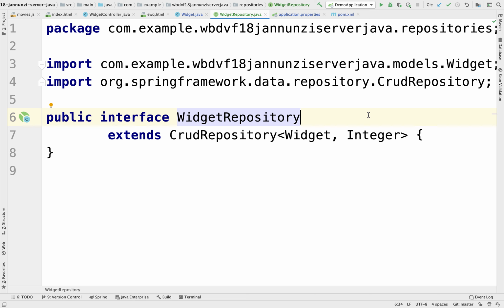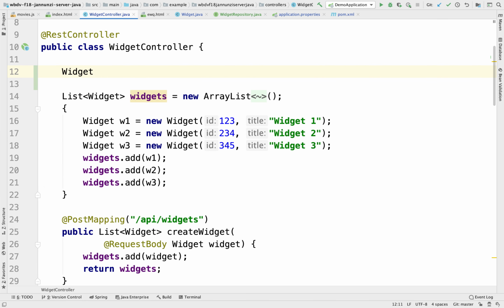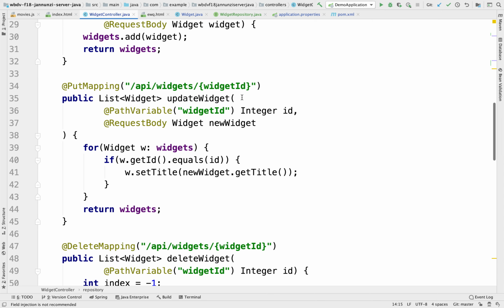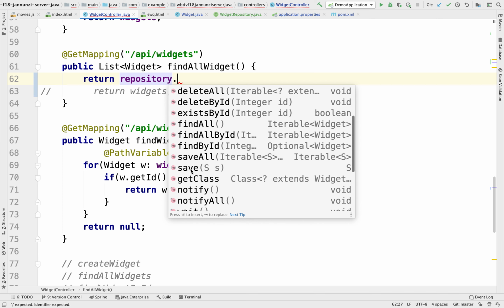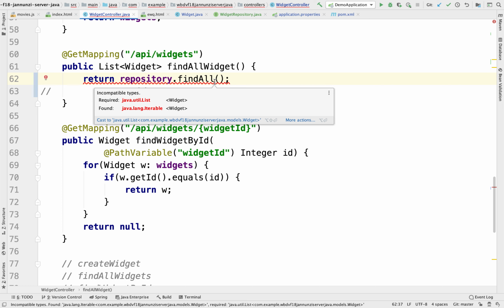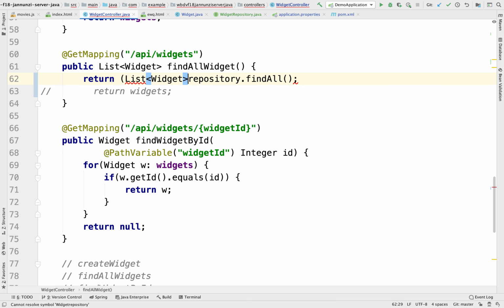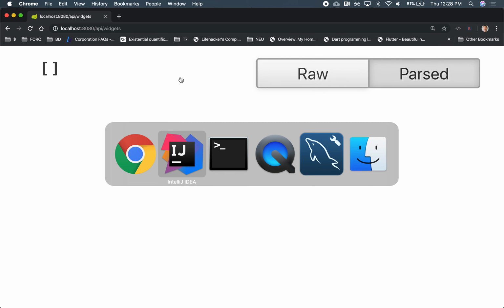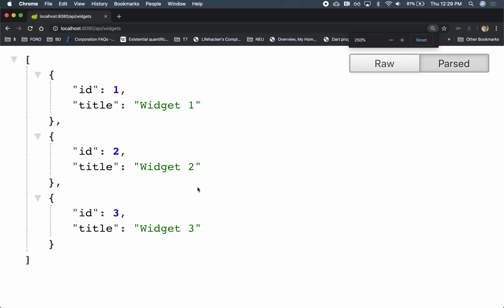030 JPA 4